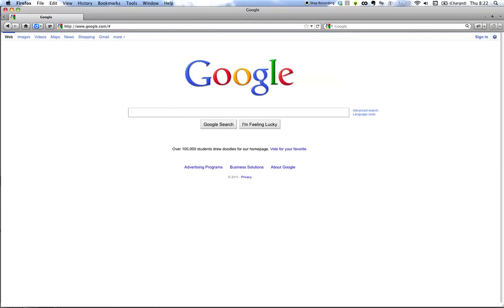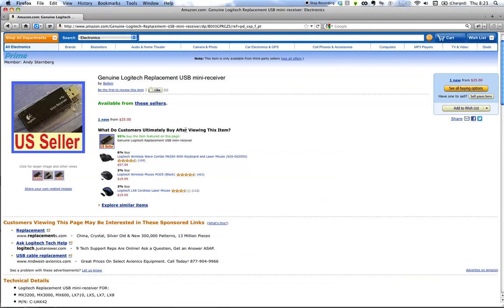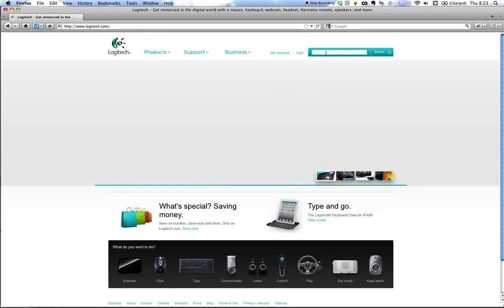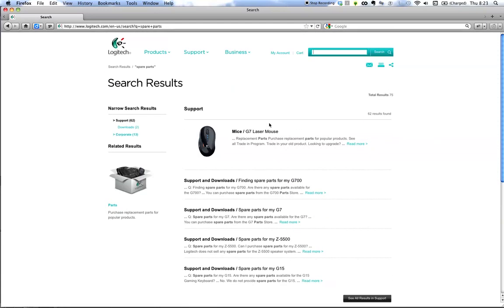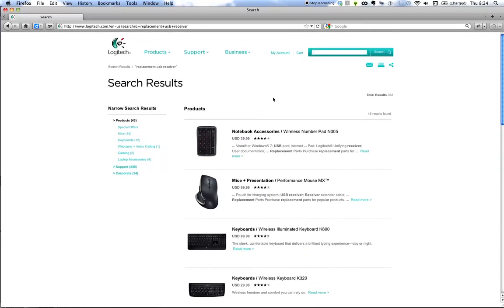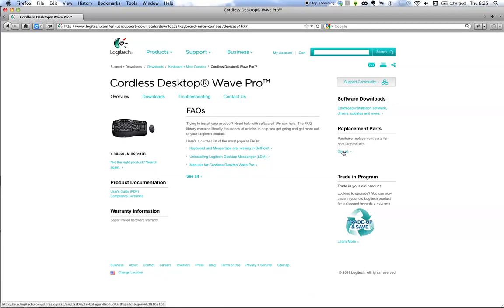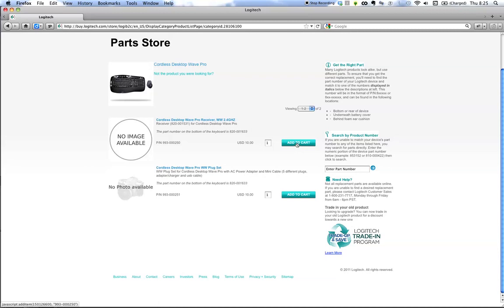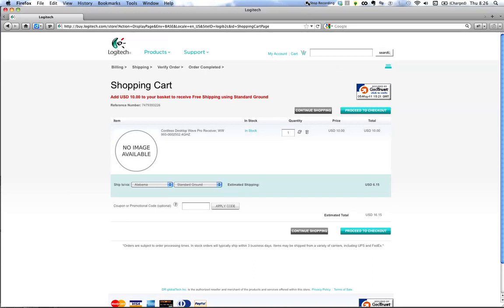How to Find a Logitech USB Receiver Replacement for your Wireless Mouse and/or Keyboard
These are the steps so you don't have to waste 45 minutes searching around as I did. The prize in the end is a replacement USB receiver for your specific make/model of wireless Logitech mouse and/or keyboard for $10 from Logitech.com. Logitech -- great accessories, horrible website UX. (Incidentally, I use Logitech with my MacBook Pro).

(if you have the Logitech Cordless Desktop Wave Pro as I do, the replacement USB receiver you're looking for is